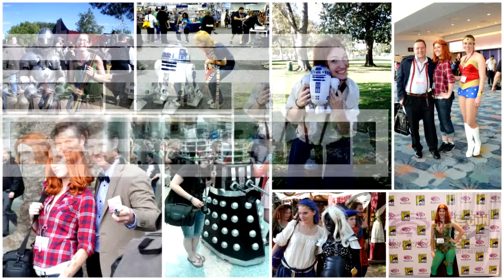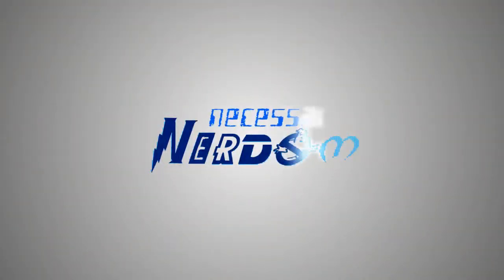Getting Ready for Comic-Con 2013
I am leaving for San Diego Comic-Con 2013 tomorrow (July 17th)! On this vlog, I talk about getting ready to go (in a single day) and share my packing tricks, general tips and give you a peak at my dirty laundry. Literally. See you in San Diego!